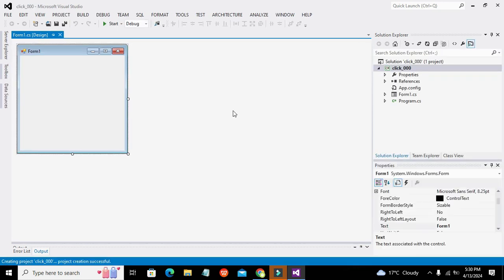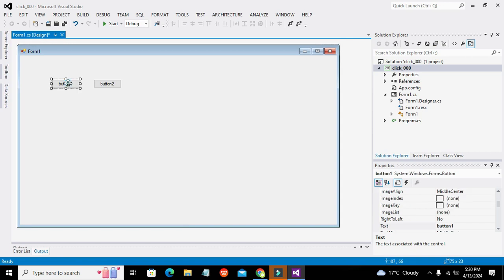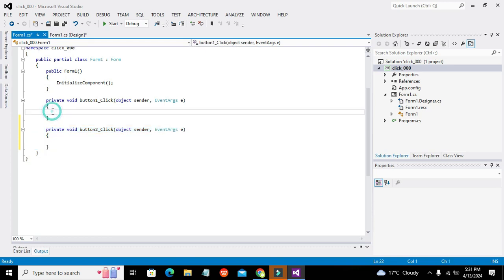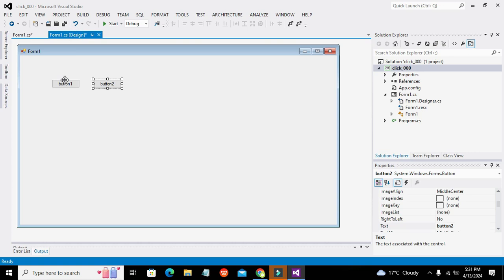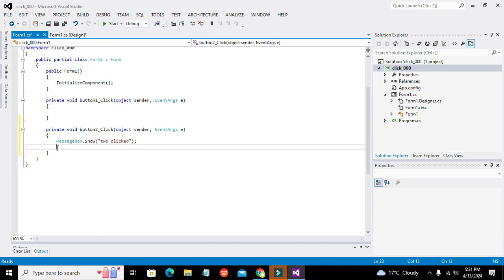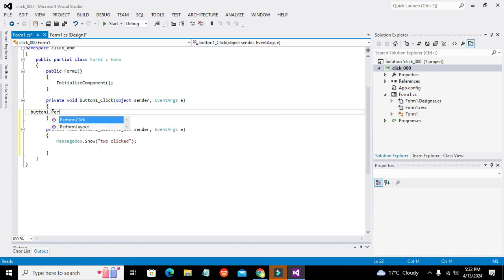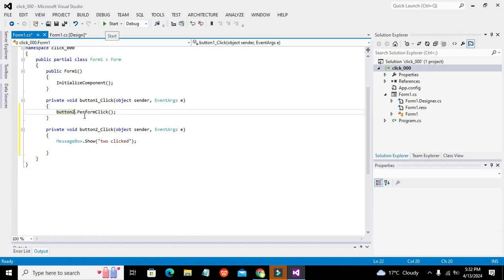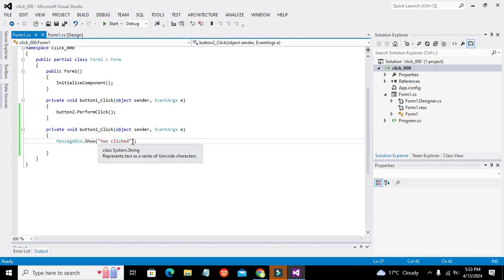How to call a click function of one push button from another push button click function in c#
1. how to call a click event of one push button within another click event.
2. call one click function in another click function in c# visual studio.
3. How to execute one click function of a control within another click function in visual studio c sharp.
4. Trigger one click function from another click function in c#.Net.